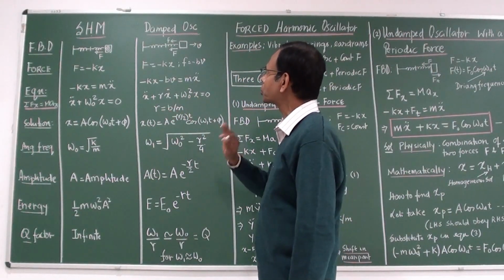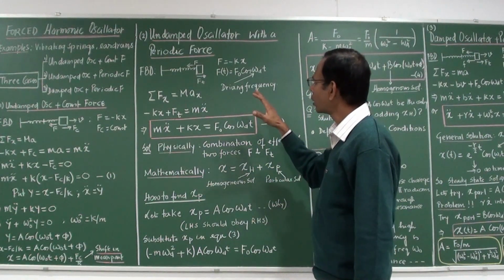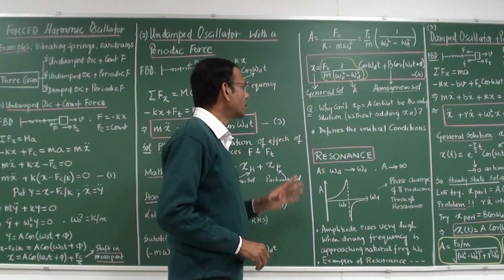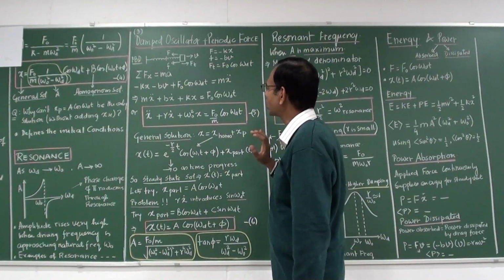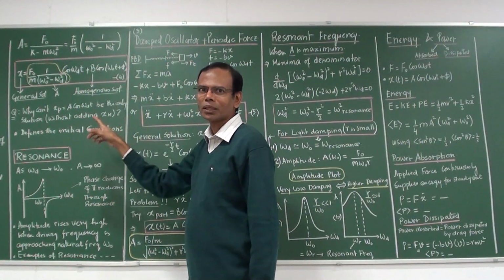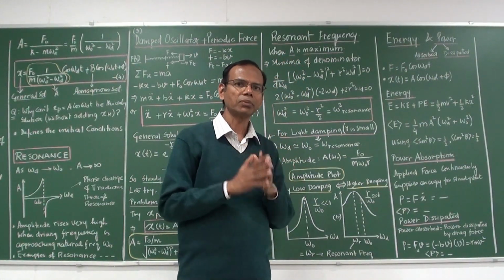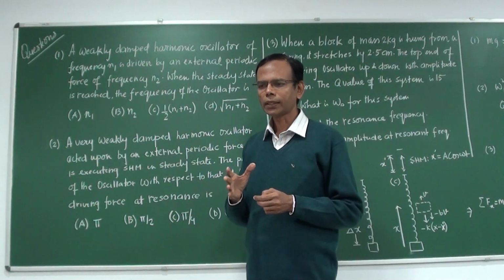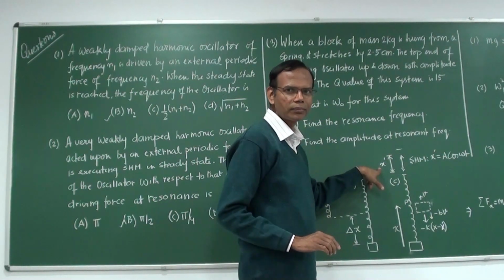Forced Harmonic Oscillator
This video talks about Physics of Forced Harmonic Oscillator in a very simple way with problems and examples